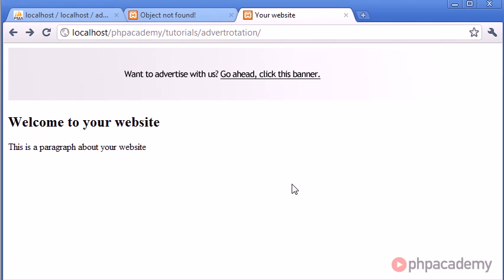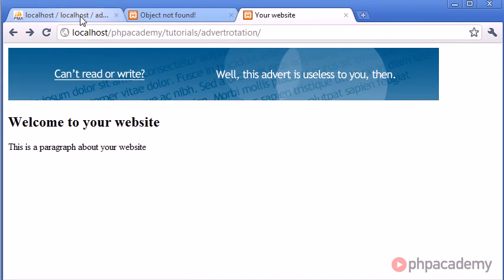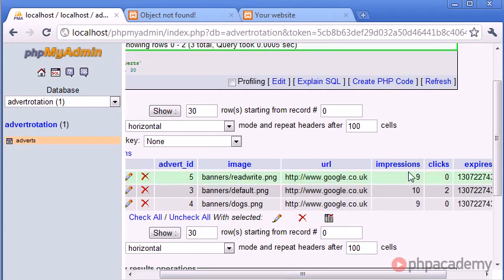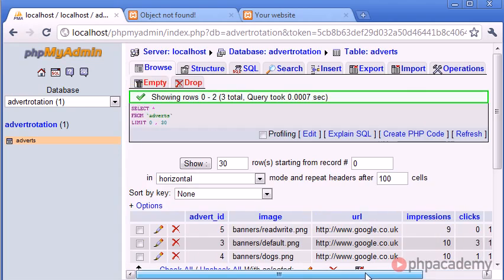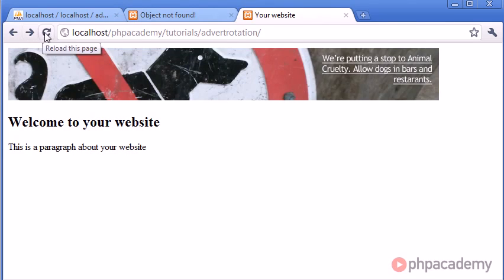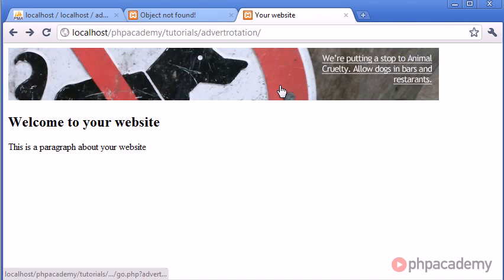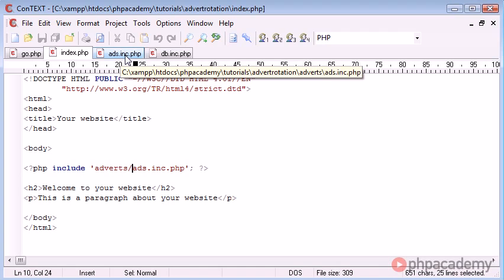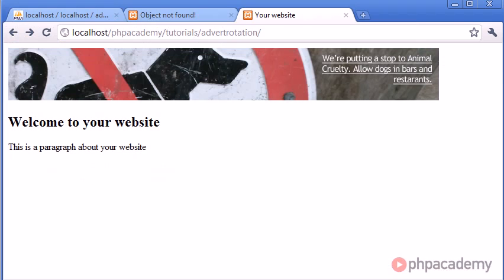PHP Tutorials Advert Rotation System Part 1 4